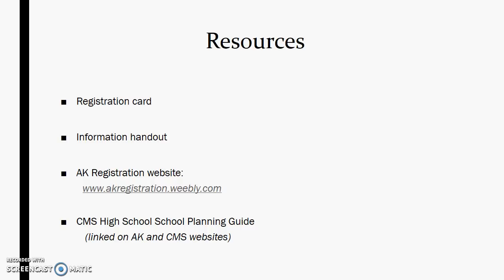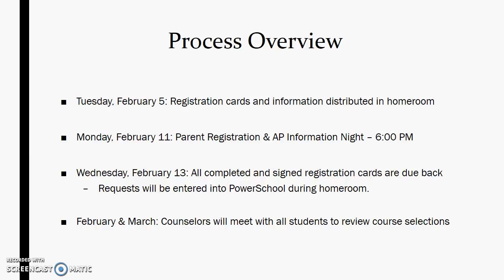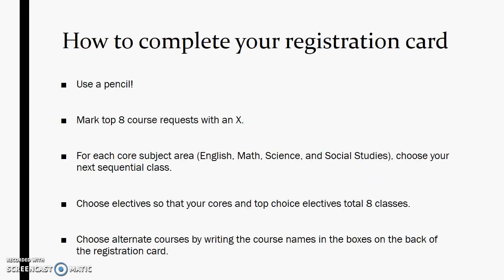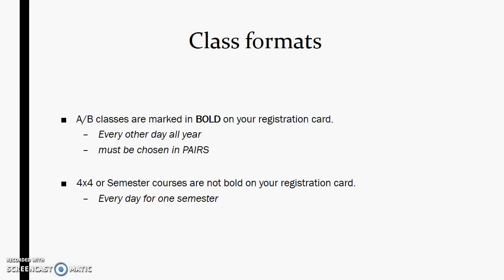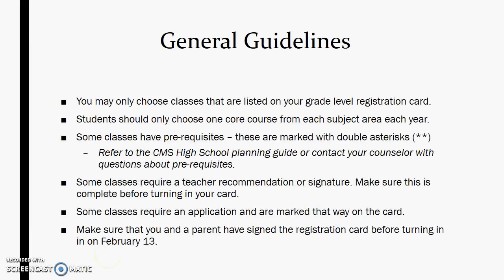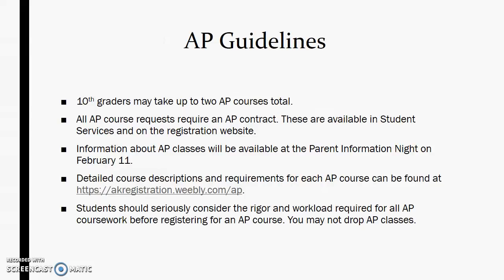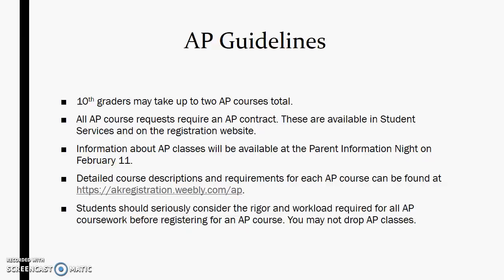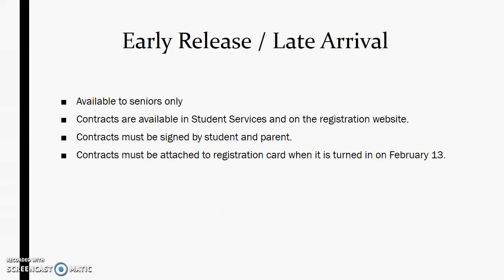AK Registration Webinar 2019